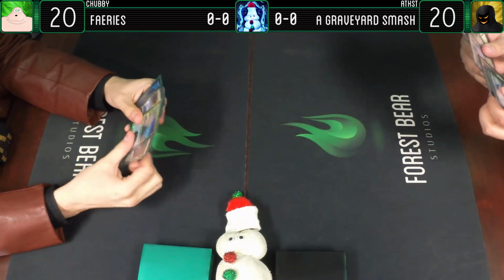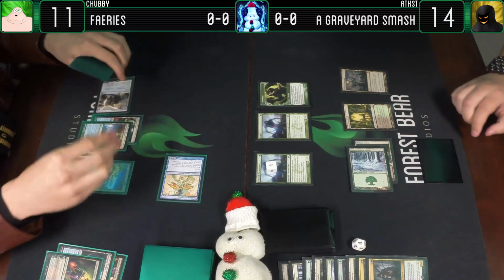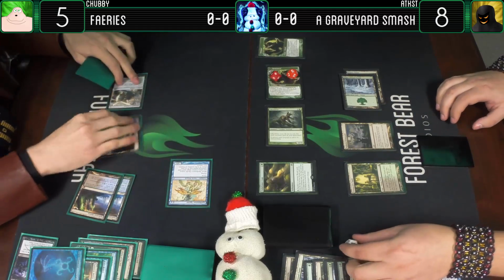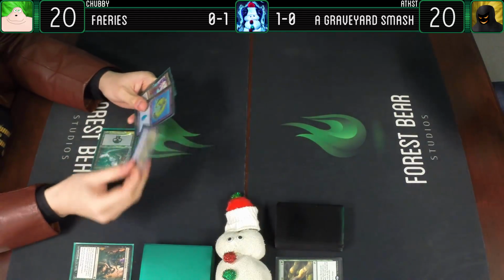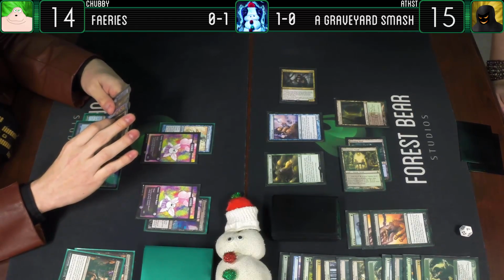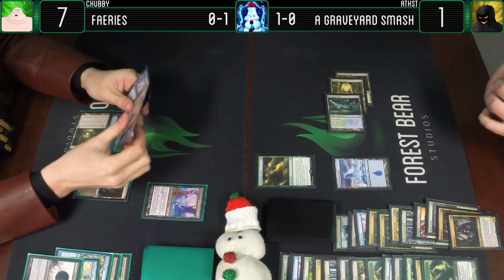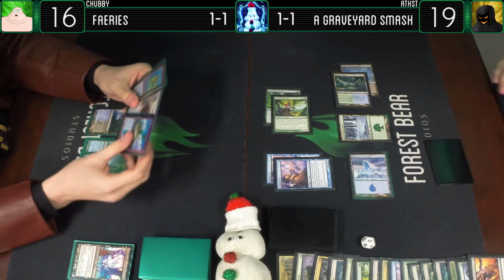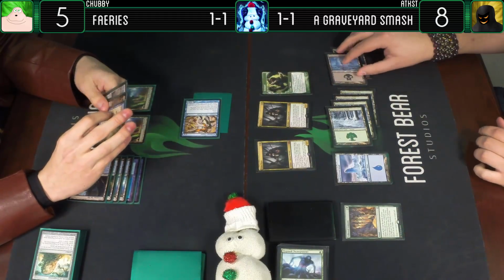MtG Modern Flashback Episode 12 - Faeries VS A Graveyard Smash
RESTOCKED TOKENS!

Atkst and Chubby are back with some Modern Flashback! This week the dead are fueling a campaign to keep down the Fae! Will the massive 2 and 3 drops be able to squeak out a win before the Faeries fly over and strike for lethal? Find out now!

Next week, the winner will face one of the following decks based on your vote:

Starring : Jesze Kaszas as 'A Chubby Fellow', Jeff Van Ryn as "Atkst" and Mister Boopster as 'Mister Boopster'

Edited By : Jesze Kaszas
Thumbnail By : Jesze Kaszas
Outro By : Jesze Kaszas
Intro By : Jesze Kaszas, Jordan Tymburski